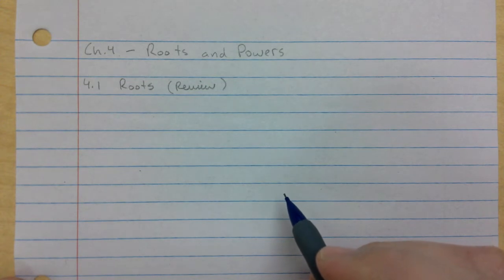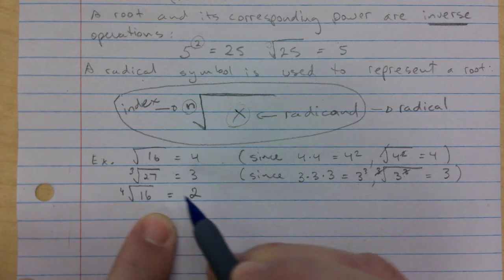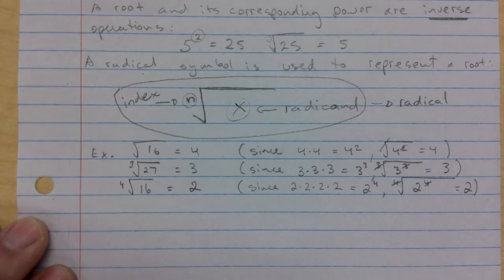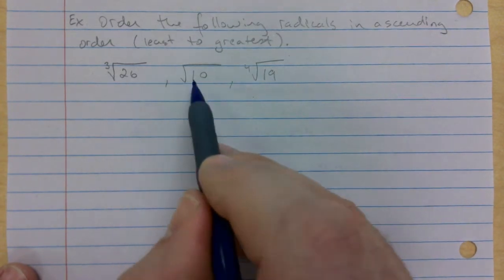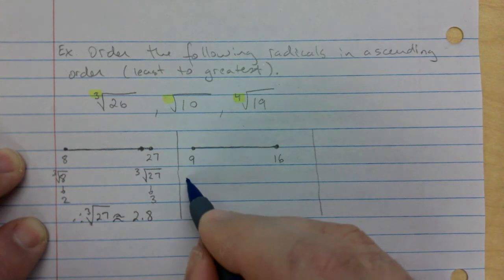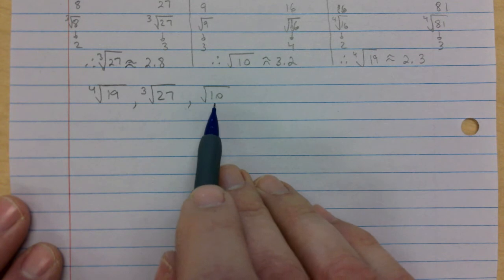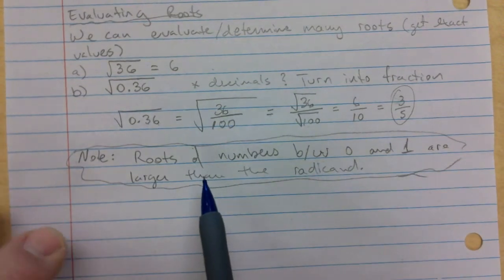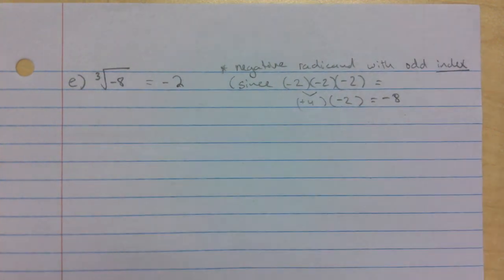IAPR2S Ch 4 Lesson 1